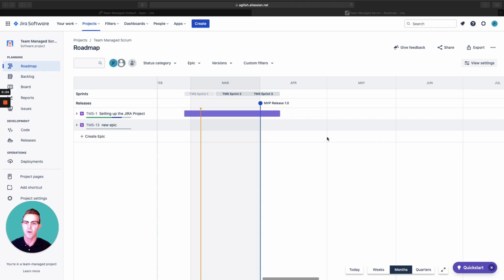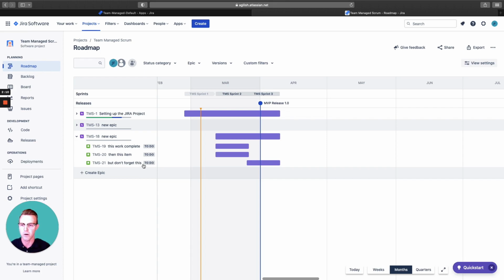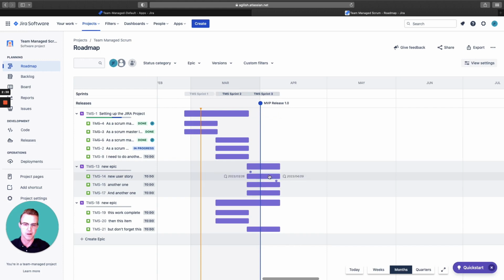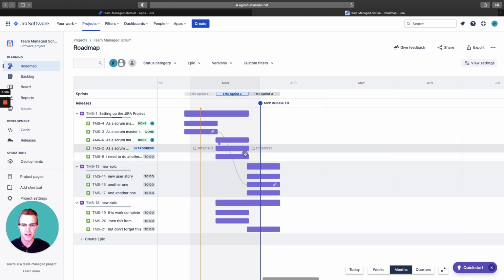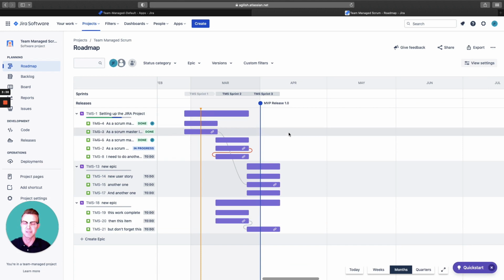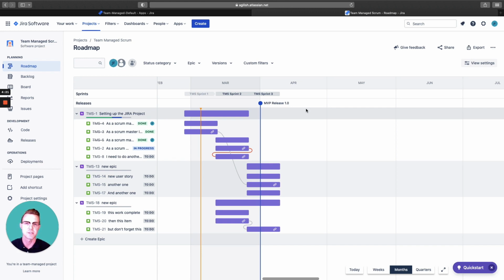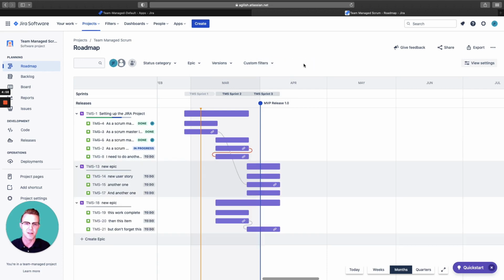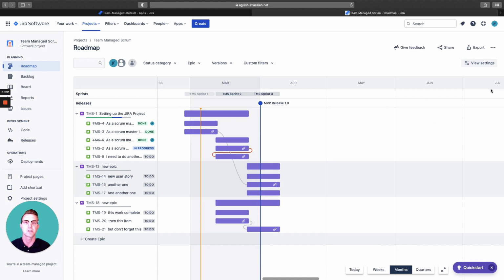JIRA Roadmaps | JIRA for Scrum Masters | JIRA Tutorial